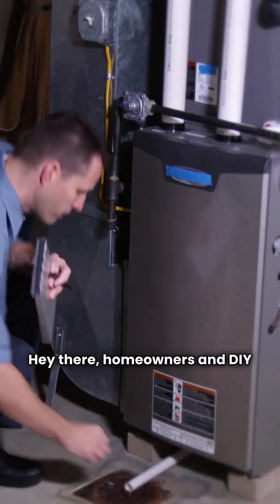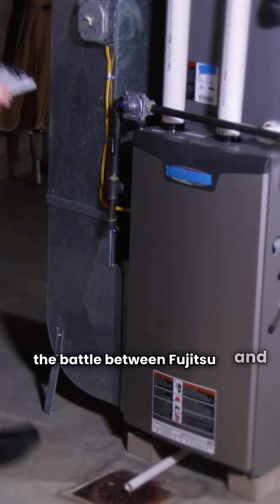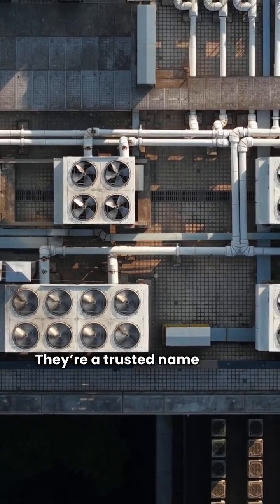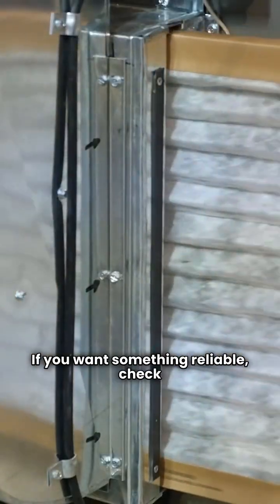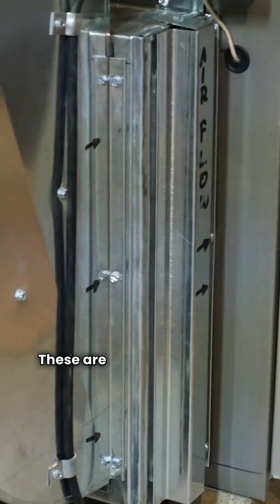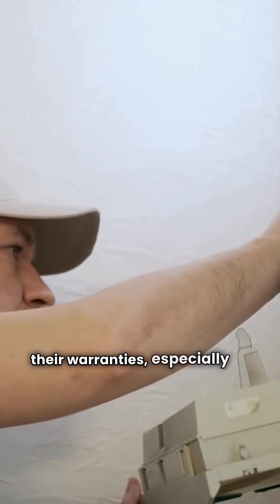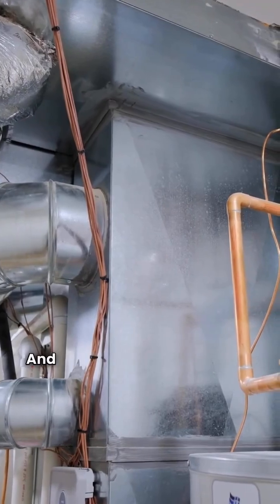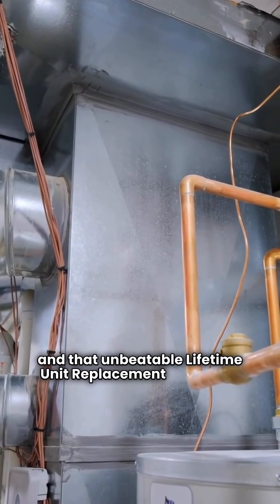Gas Furnace Face-Off: Fujitsu vs Goodman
In this video, HvacRepairGuy compares the Fujitsu and Goodman brands of gas-fired forced air furnaces.